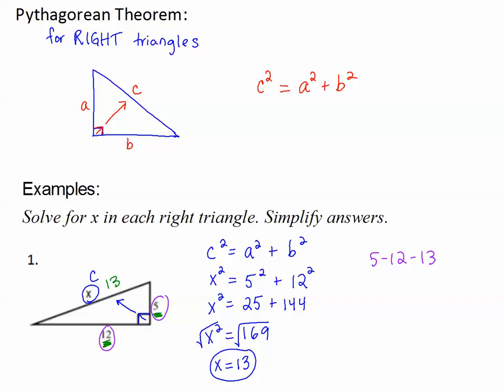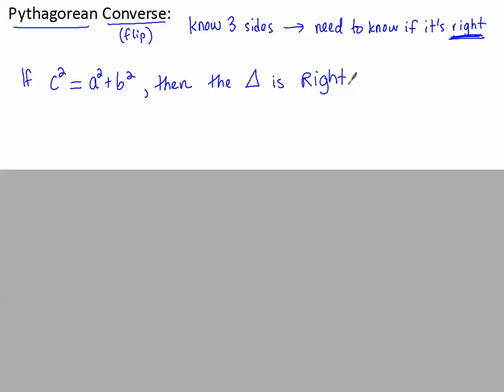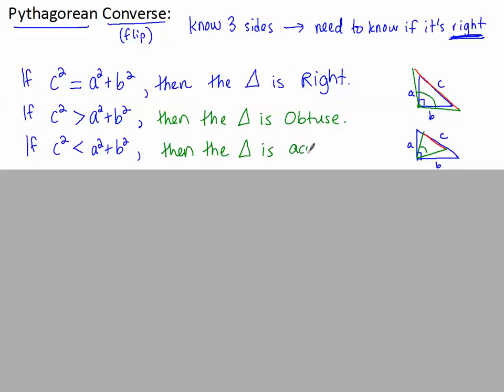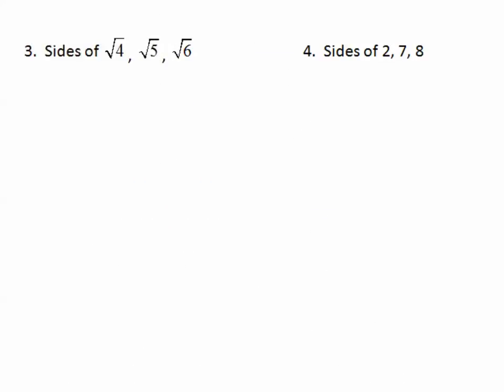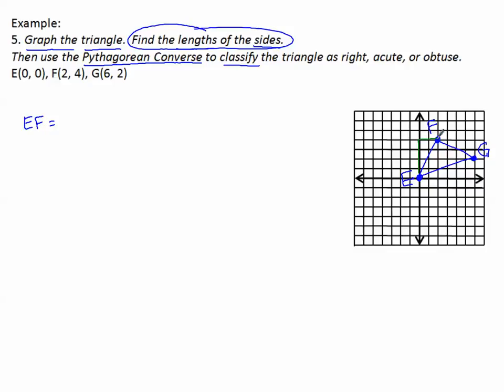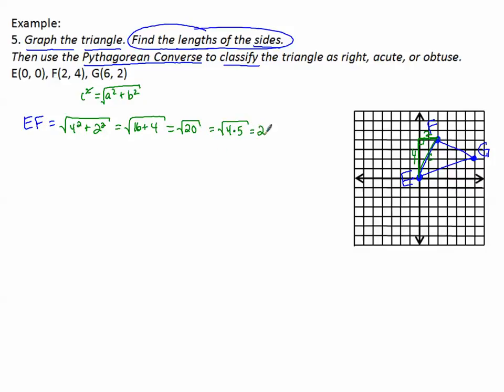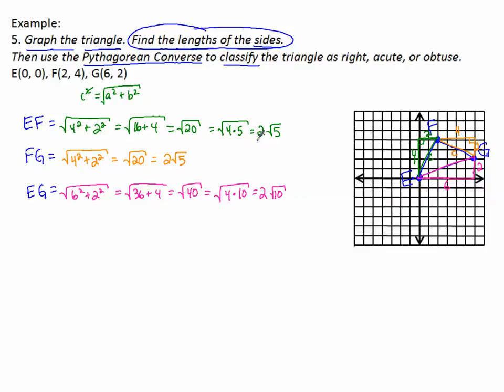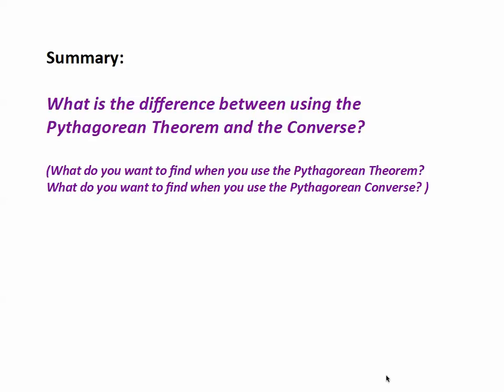Converse of the Pythagorean Theorem